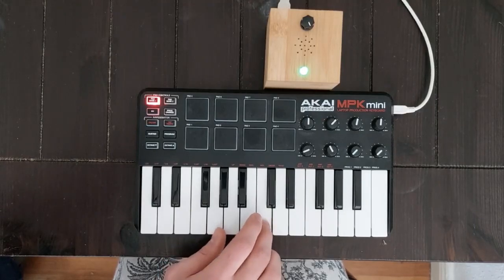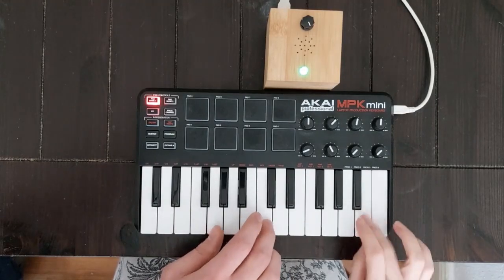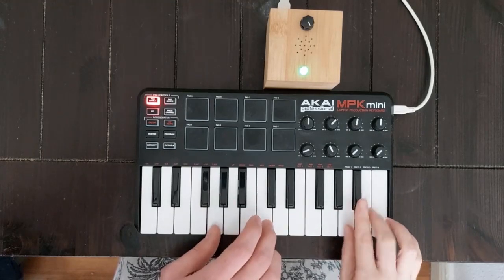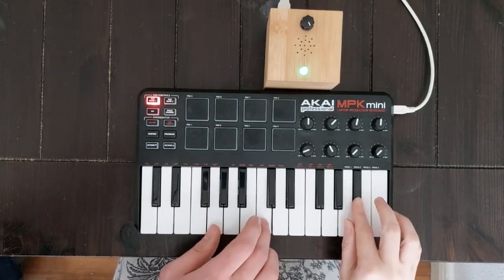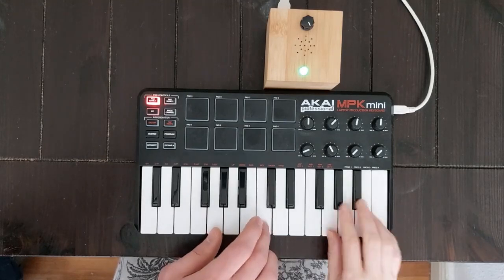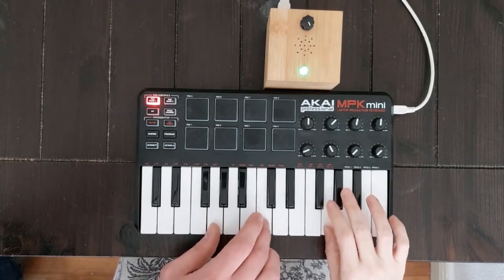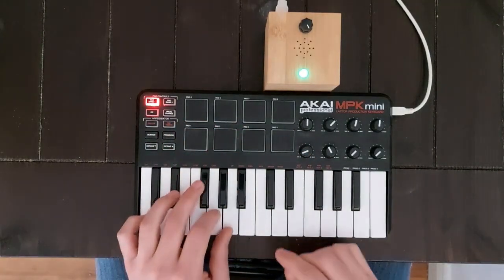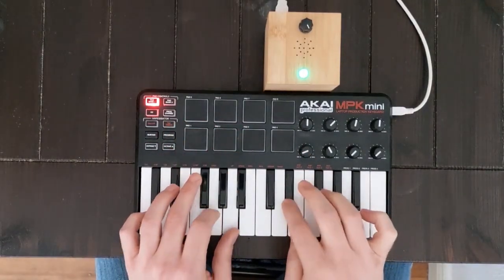Portami Demo II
Another demo of Portami, a USB Midi synth with onboard speaker and audio out.

Just my brother and his girlfriend having fun!